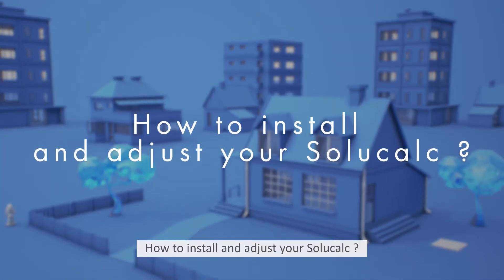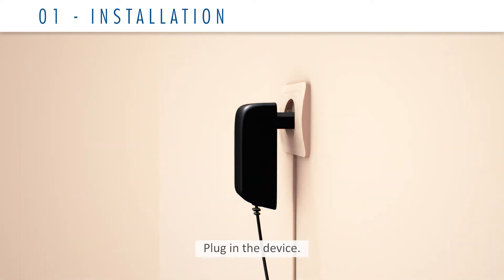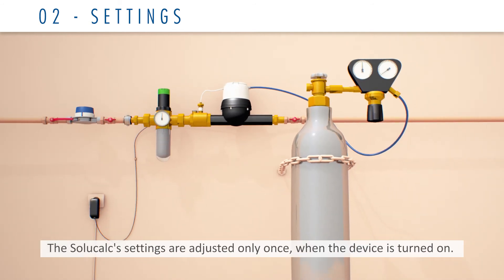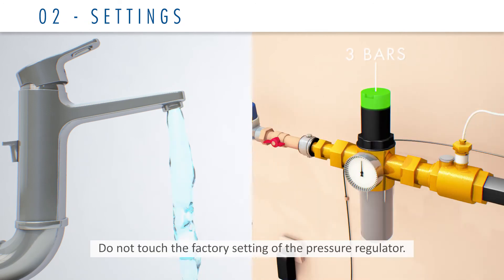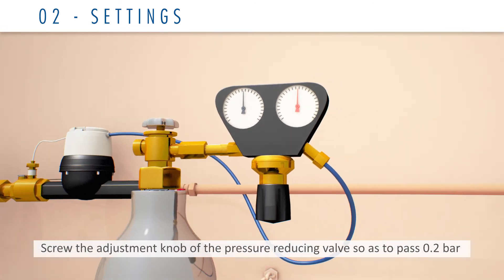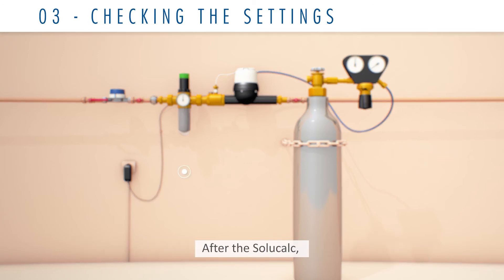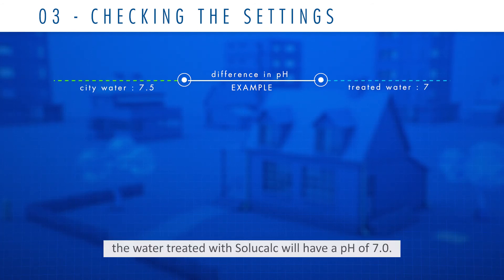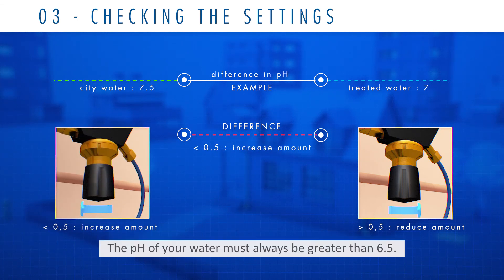Solucalc - CO2 water softener : installation and settings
How to install and setup your CO2 water softener